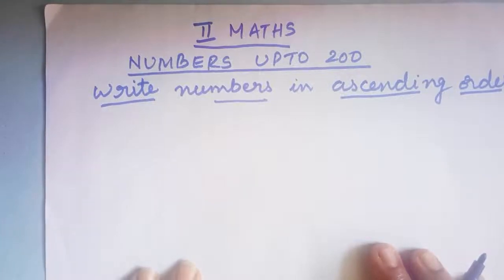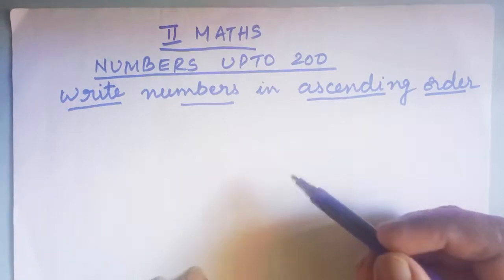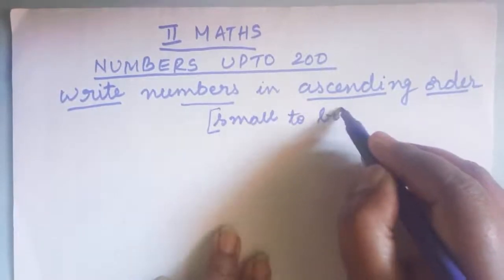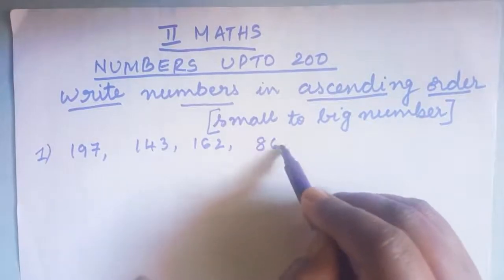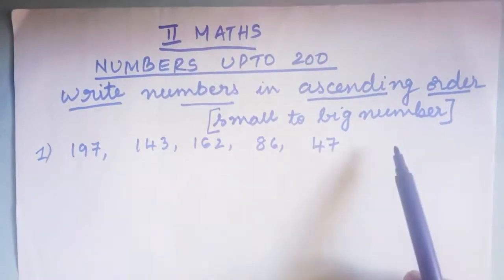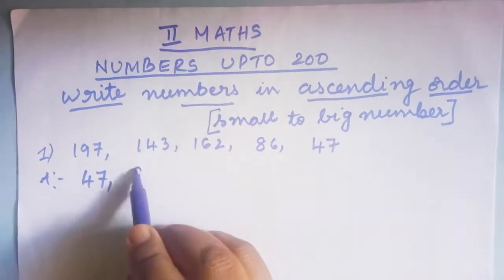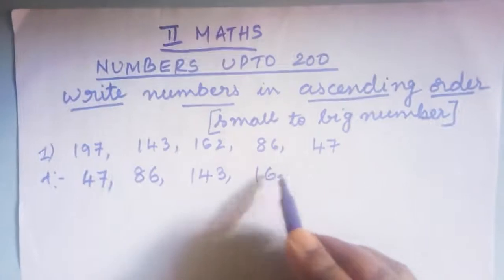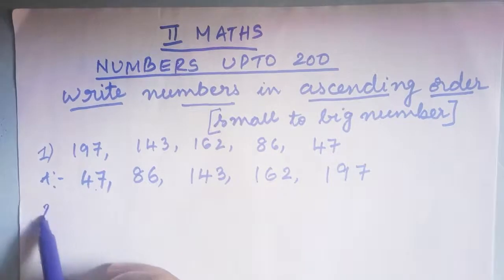II Std MATHEMATICS VID 15